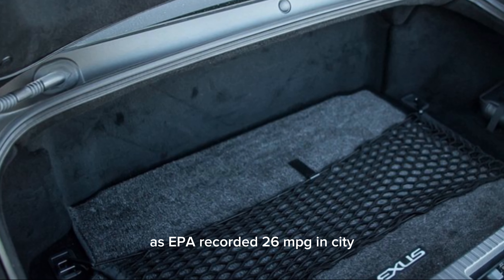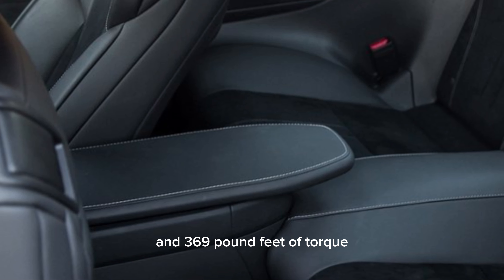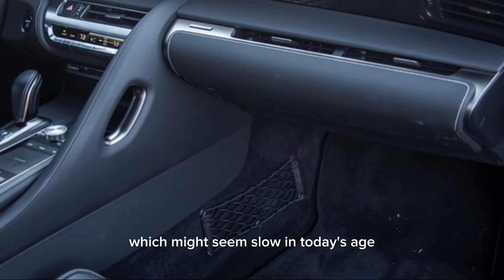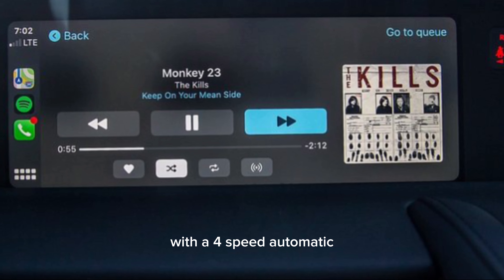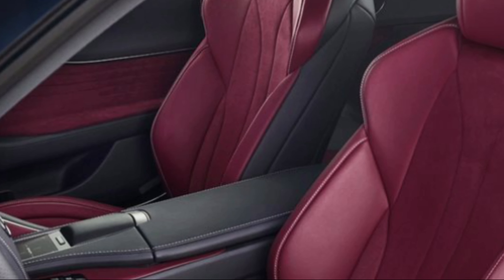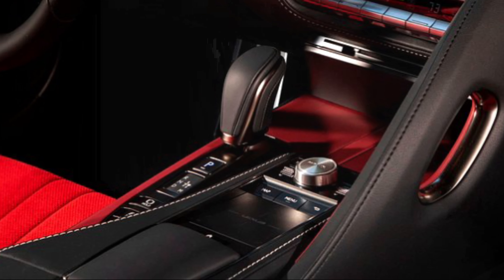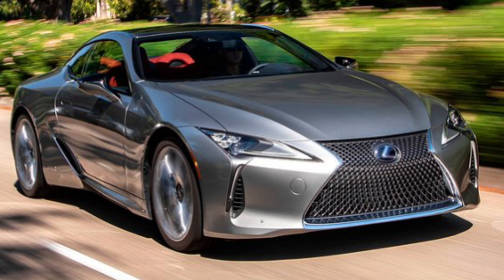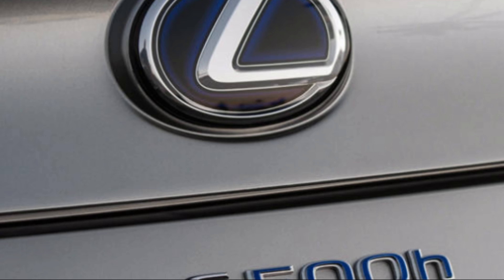2024 Lexus LC Hybrid Models #2024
2024 Lexus LC Hybrid Models